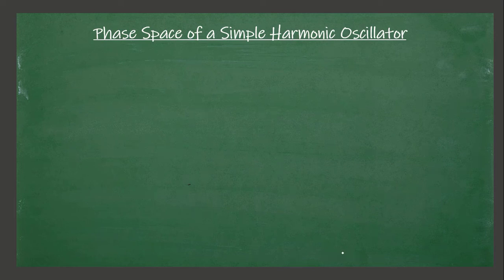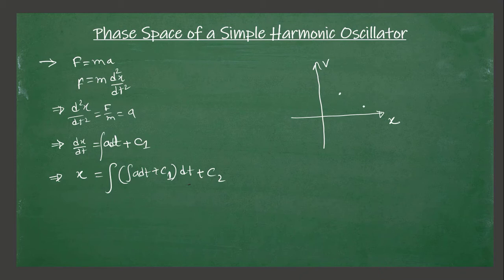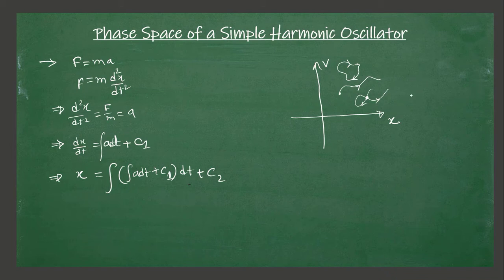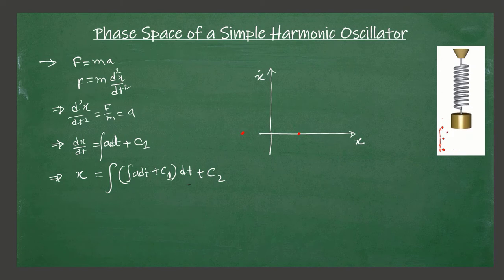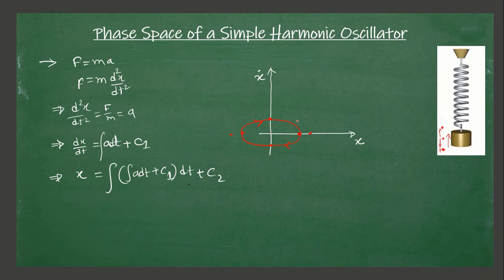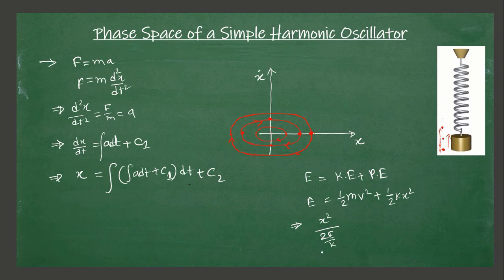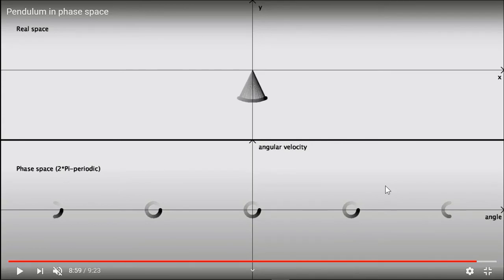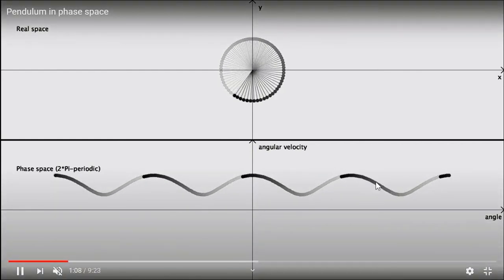L5V1: Phase Space of a Simple Harmonic Oscillator